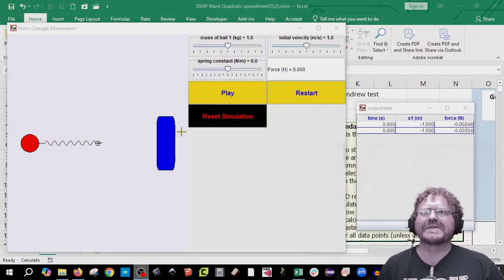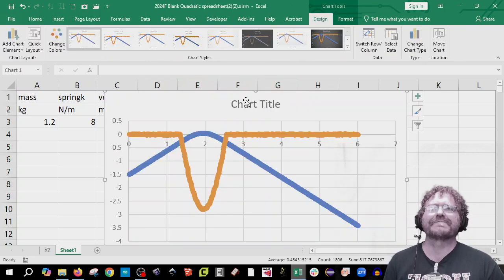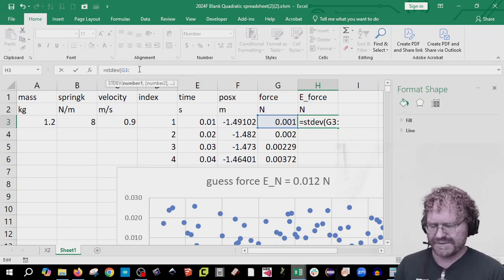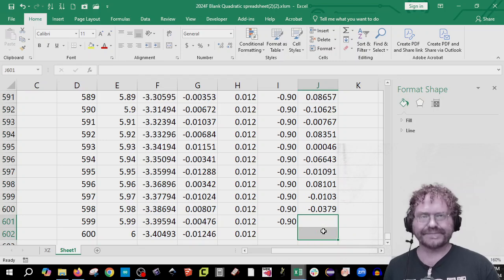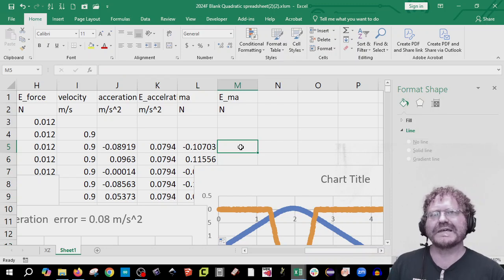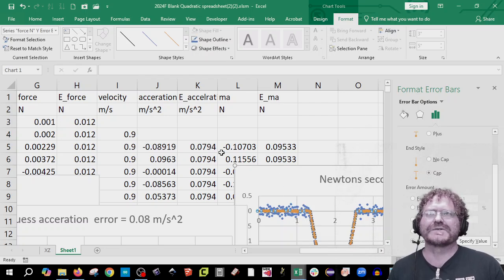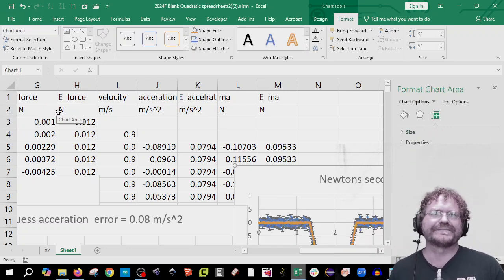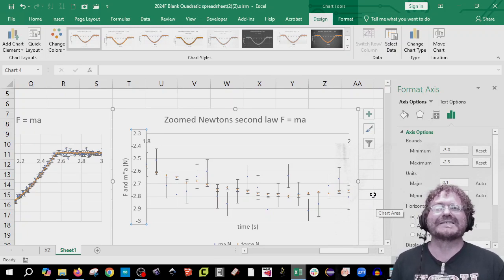2024F FMA experiment on Excel